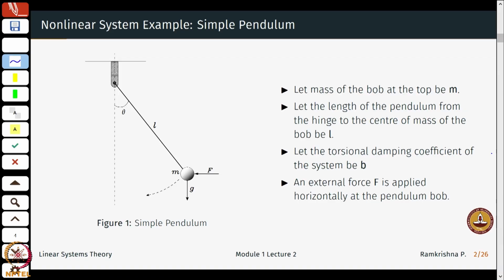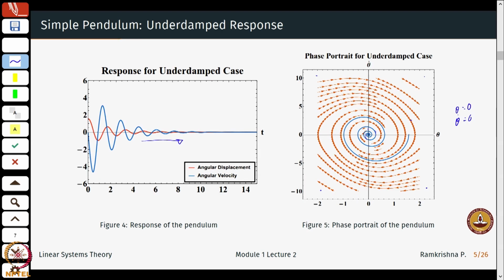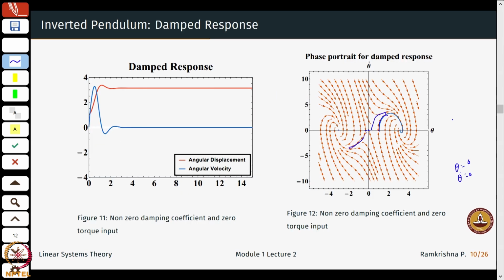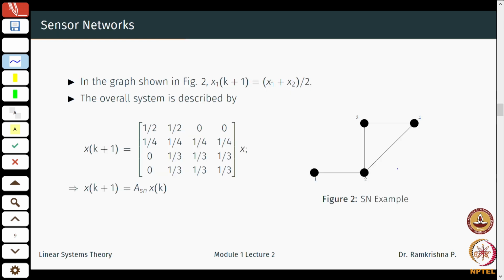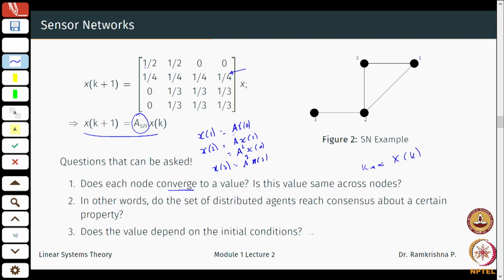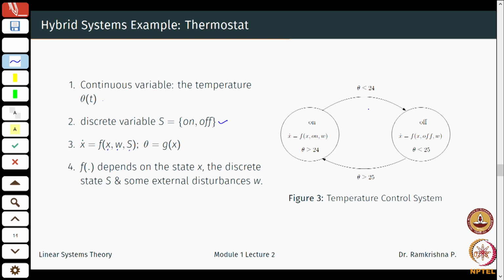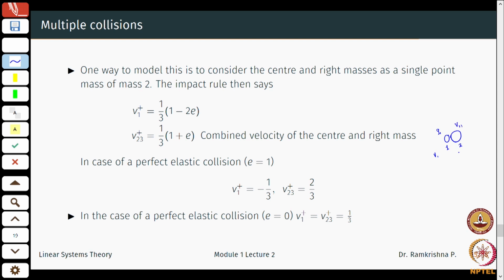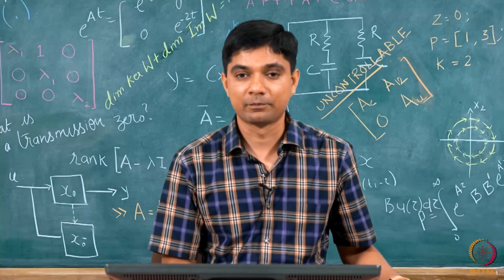#2 System Models | Part 1 | Linear System Theory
This lecture focuses on different types of system models, including linear, nonlinear, and hybrid systems. We explore examples like pendulum systems, sensor networks, and the dynamics of multiple collisions using Newton's cradle.
A pendulum system can be modeled using differential equations, and its behavior can be visualized using a phase plane, which shows the relationship between the pendulum's angle and angular velocity.
Sensor networks, such as those used for environmental monitoring, can be modeled using linear averaging techniques, where nodes in the network exchange information and converge to a consensus value.
Hybrid systems combine continuous dynamics with discrete events. An example is a thermostatically controlled system, where the continuous dynamics of temperature are influenced by the discrete event of the thermostat switching on or off.